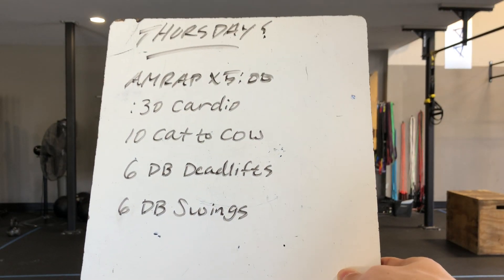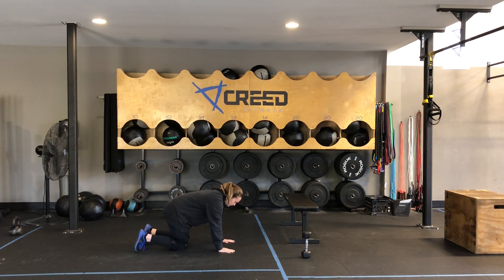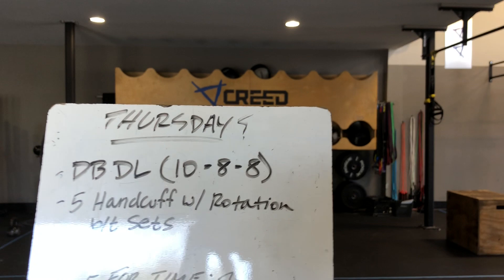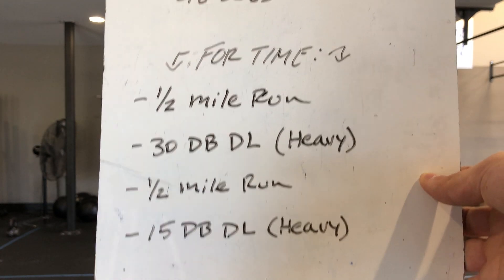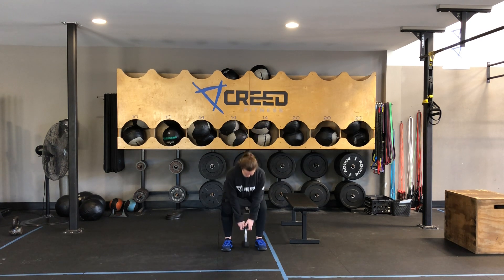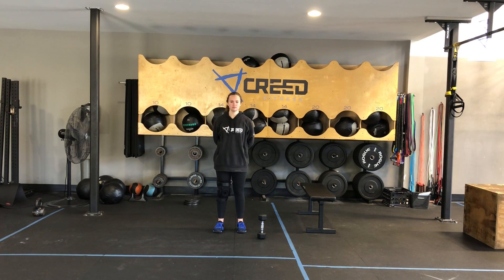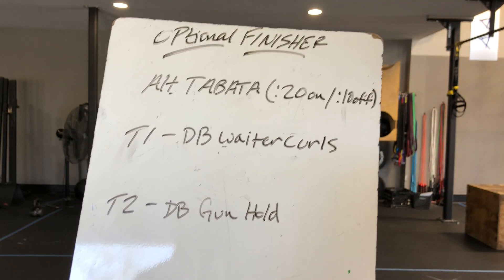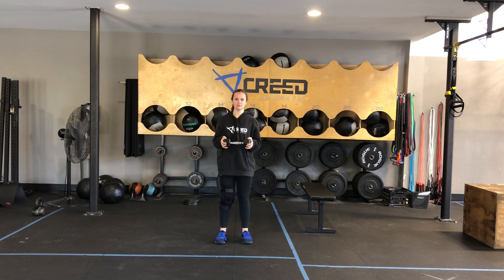Thursday 03/11/2021*at home* recorded demo